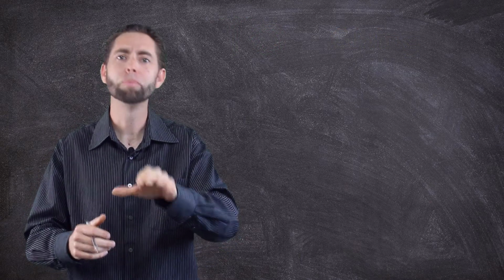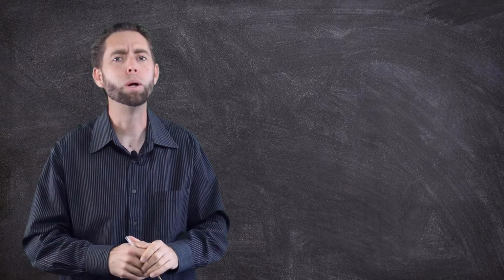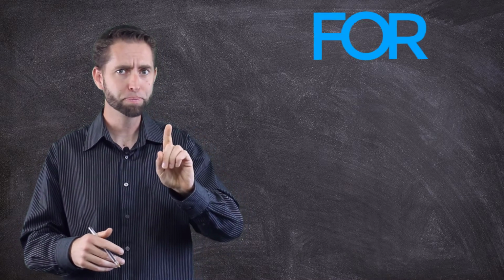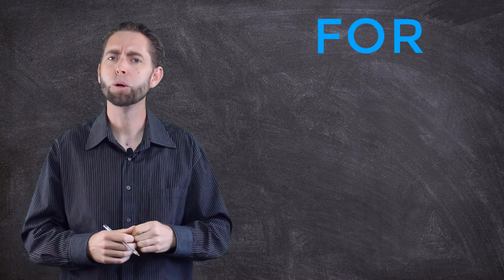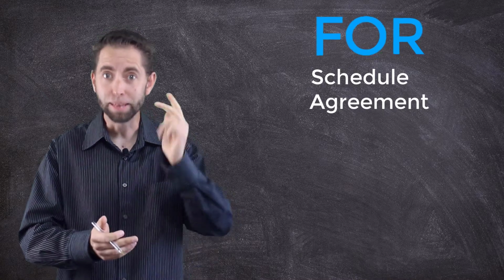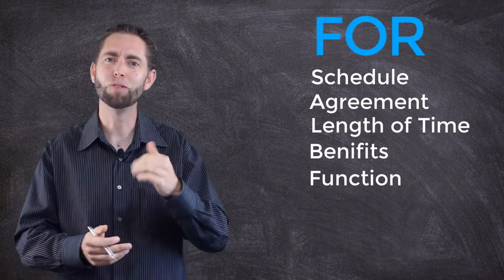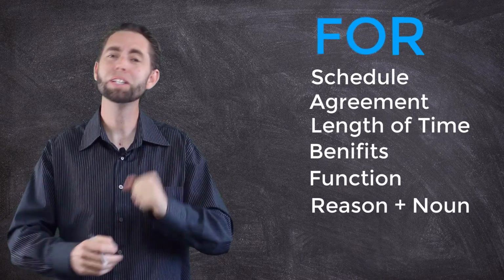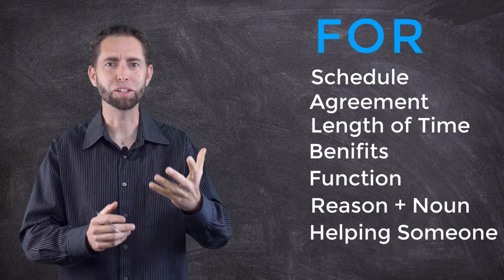English Lesson - To vs. For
In this English lesson, we go over the difference between TO and FOR.

If you would like to see a topic covered, please make a suggestion in the comments.